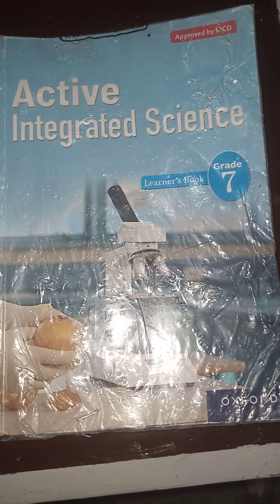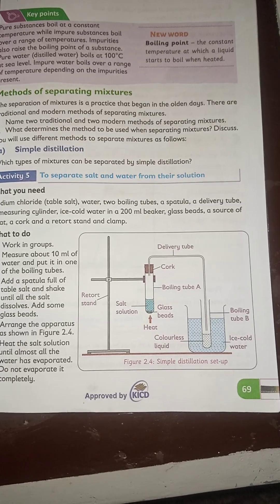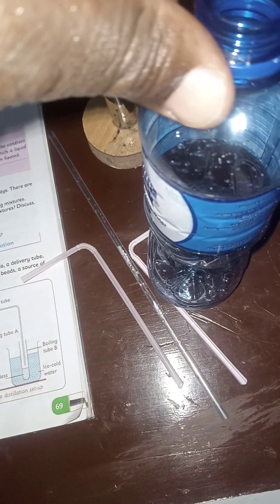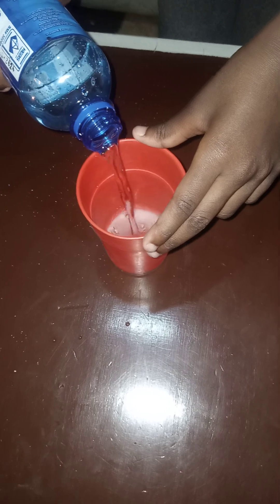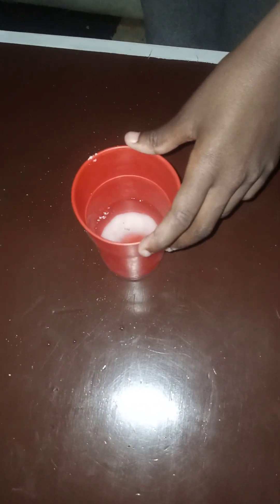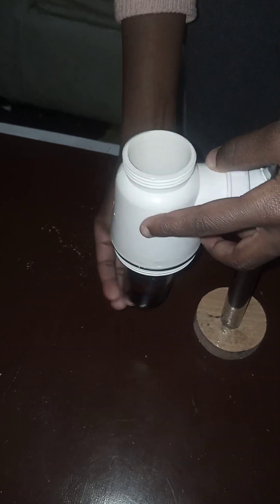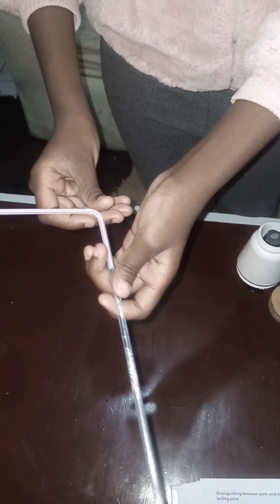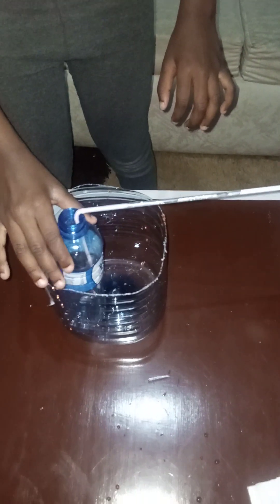CBC: Creating a simple distillation setup from locally available materials..Part 1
Creating a simple distillation setup from locally available materials